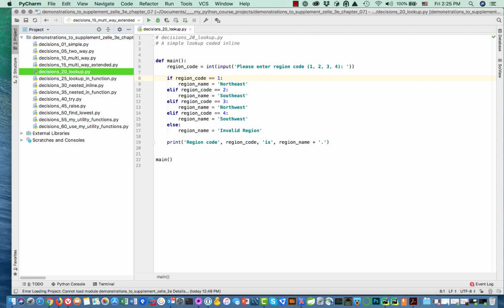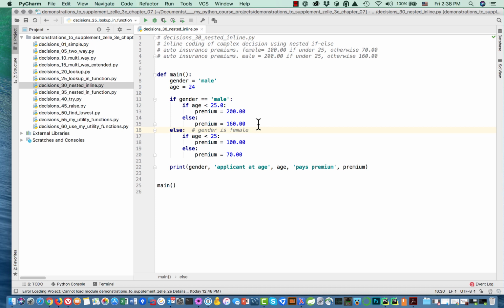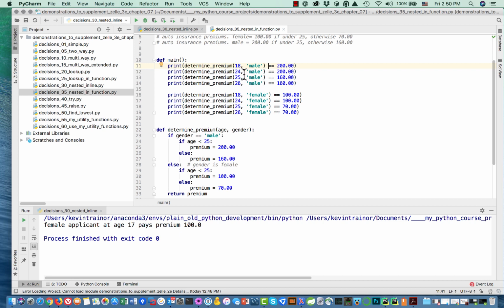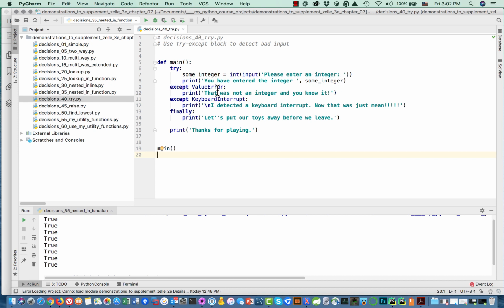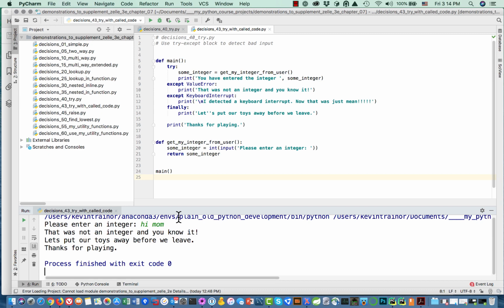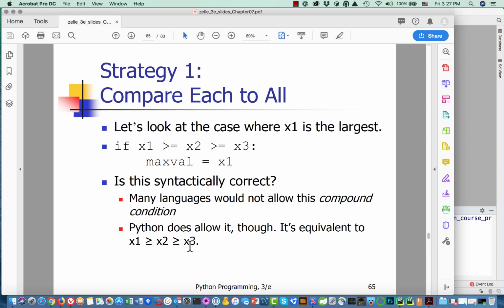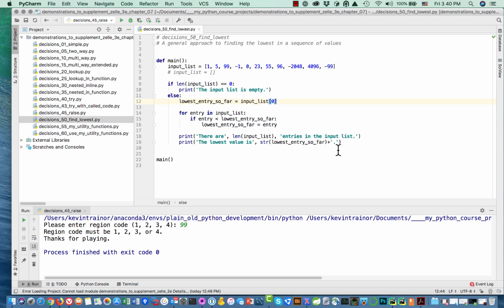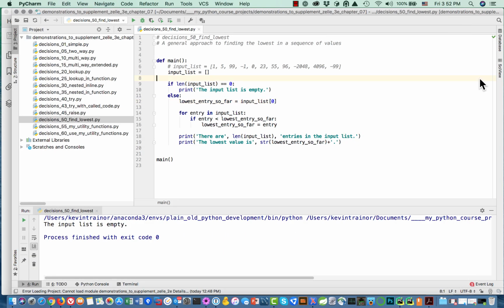Lecture: Zelle 3e - Chapter 7 - Part 2